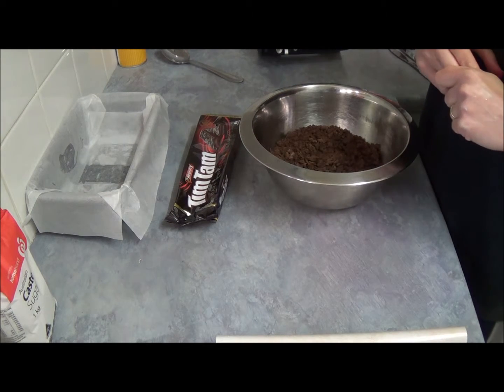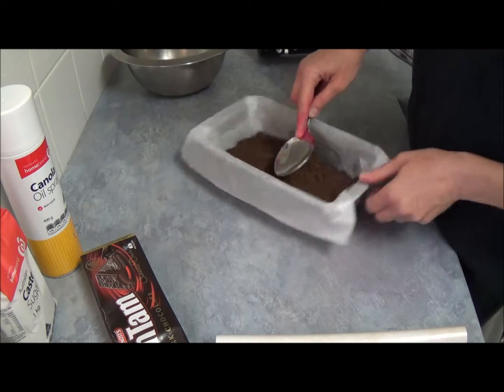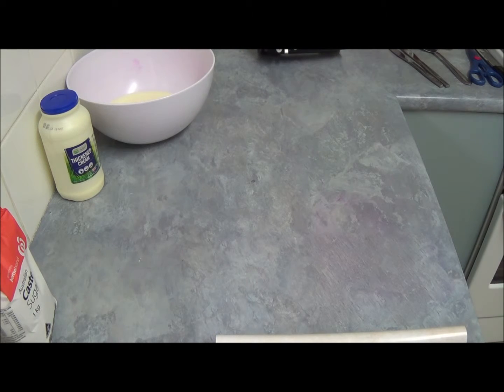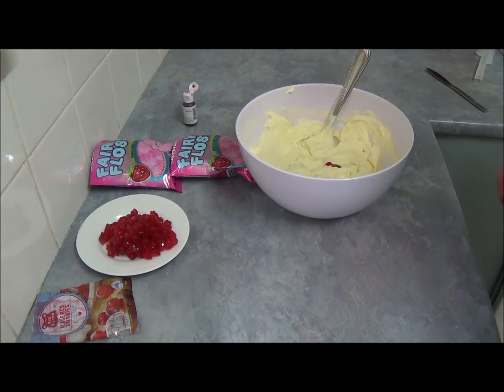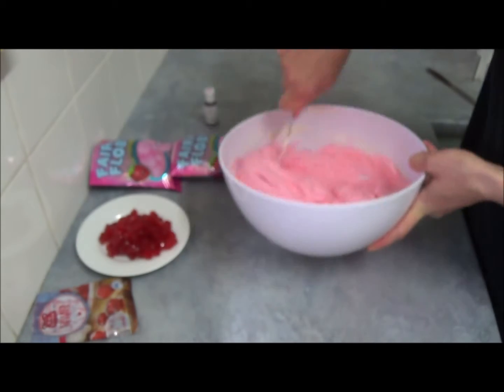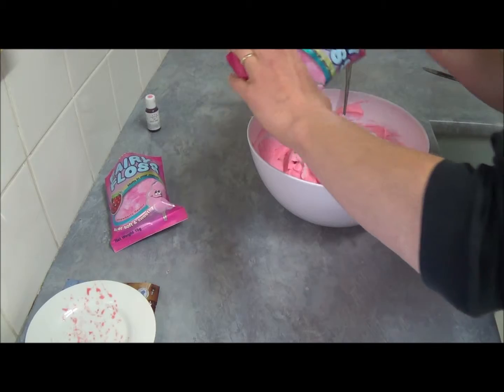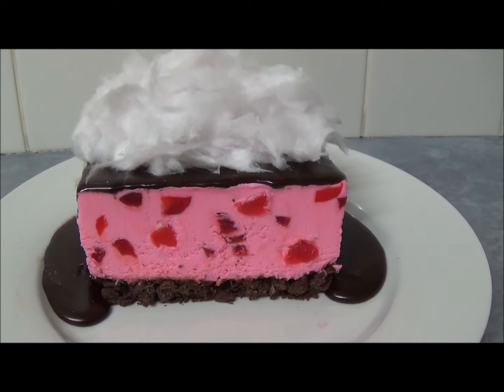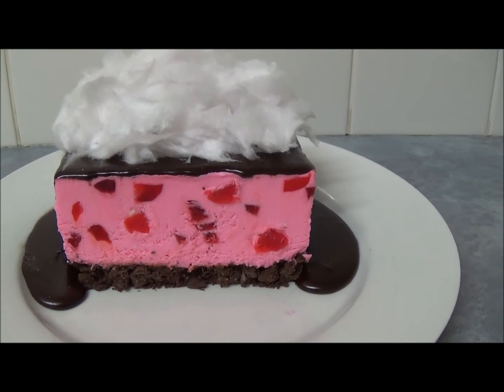frozen fairy floss cheesecake loaf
This is a super easy, no bake recipe. Absolutely delicious, quick recipe, velvety texture, melts in mouth.
Ingredients:
1. 200g packet Tim Tam dark chocolate classic dark biscuits
2. 250g packet cream cheese, at room temperature
3. 100g (1/2 cup) caster sugar
4. 300ml carton thickened cream
5. 250g carton mascarpone
6. Pink gel food coloring 'Wilton' or "Americolor"
7. 100g packet red glace cherries, finely chopped
8. 2 x 15g packets strawberry flavored fairy floss, plus extra, to decorate
Chocolate sauce:
1. 125ml (1/2 cup) water
2. 100g (1/2 cup) caster sugar
3. 2tablespoons cocoa powder, sifted
4. 100g dark chocolate, finely chopped
Method:
1. Lightly grease a 7.5cm-deep, 7.5 x 20cm (base measurement) loaf pan and line base and sides with baking paper.
2. Process Tim Tams in a food processor until finely crushed. Press firmly into lined pan with the back of a spoon. Place in the fridge.
3. Use electric beaters to beat cream cheese and sugar in a bowl until smooth. Beat thickened cream in a separate bowl until soft peaks form. Fold mascarpone into cream cheese mixture. Fold in thickened cream, in batches, until combined. Tint with pink gel food coloring. Fold in cherries. Working quickly, fold in fairy floss. Spread mixture over base. Smooth. Freeze for 8 hours.
4. For chocolate sauce, stir water, sugar and cocoa in a saucepan over medium heat until smooth. Bring to boil. Remove from heat. Stir in chocolate until combined. Strain into a jug. Set aside to cool.
5. Remove cheesecake from pan. Pour sauce over cheesecake. Top with fairy floss to decorate.